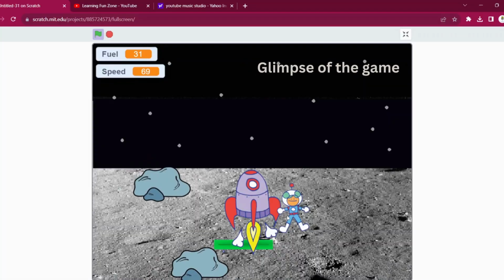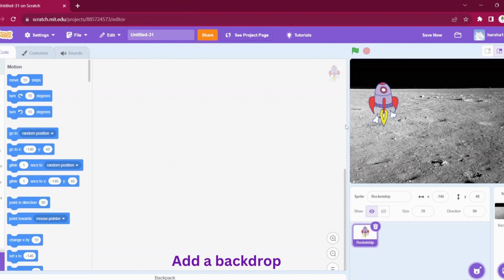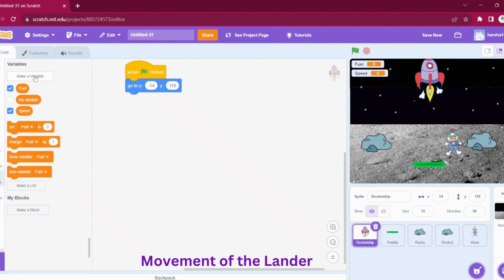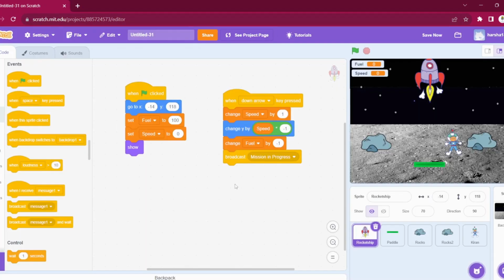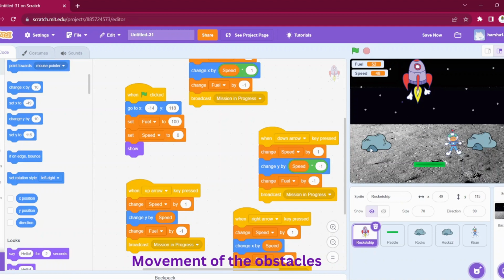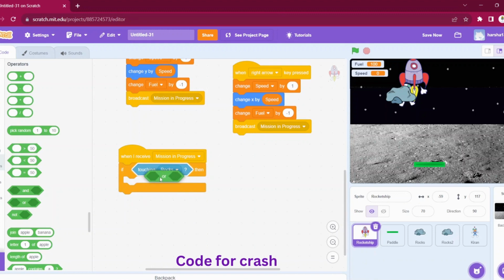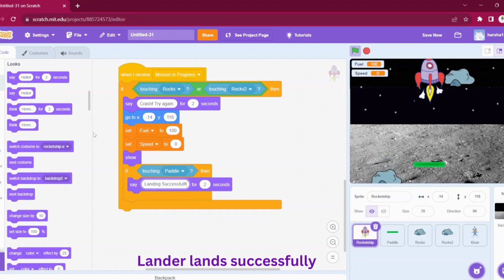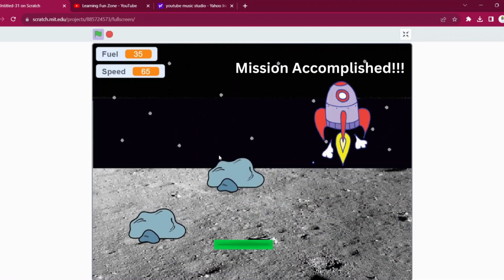Lunar Landing Quest: Embark on a Chandrayaan Adventure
Embark on an exhilarating lunar adventure with our captivating Chandrayaan-themed game! Join the quest to land on the moon and experience the excitement of space exploration through the power of code. Dive into a world where creativity and learning unite, as you guide the Chandrayaan lander to a successful lunar landing. Click the link to play the game and immerse yourself in an educational and entertaining space journey.

Welcome to Learning Fun Zone, a channel dedicated to teaching coding for kids ! Our goal is to make learning to code a fun and engaging experience for children of all ages.
We offer a variety of content, including making games, code-along projects, and tutorials on popular programming languages such as Scratch and Python. Unlock Your Imagination with Learning Fun Zone! Our aim is to help kids have fun and enjoy creativity in learning.
Thank you for joining us on this exciting journey of learning and discovery!